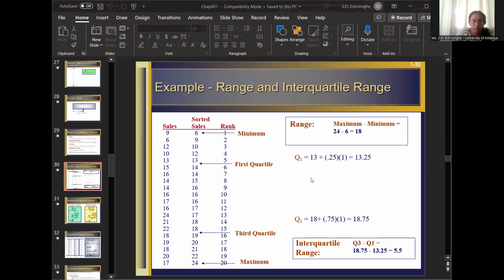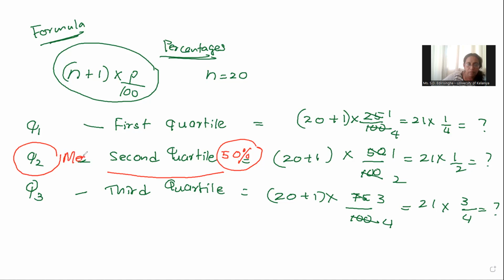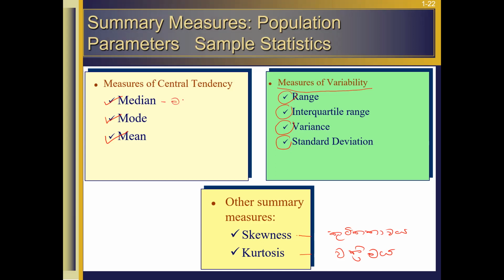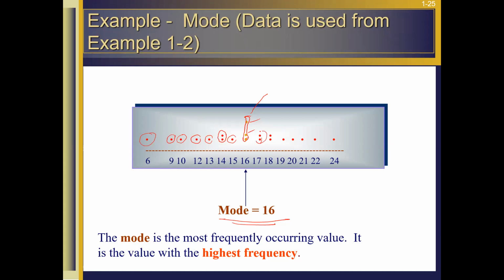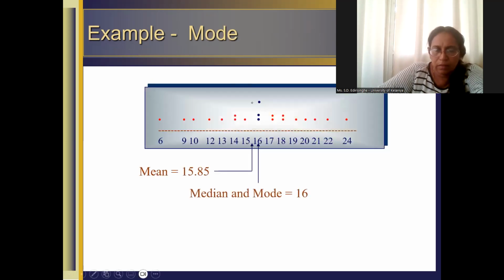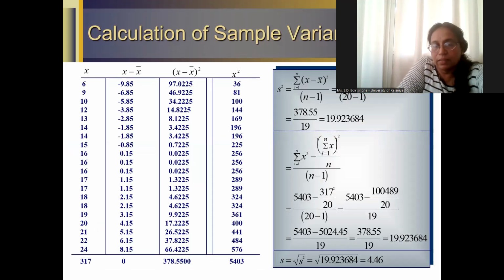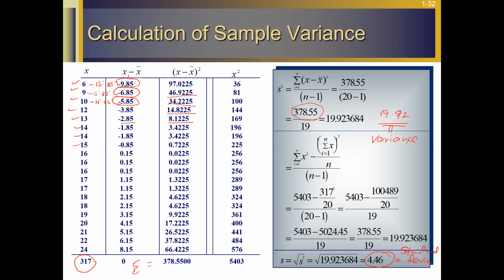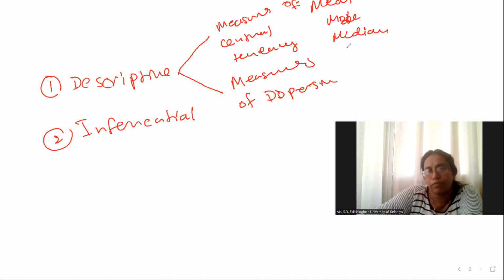BCOM E 2035 zoom Video 04 (2019) - 2021 (Lecture) - 2024 - English